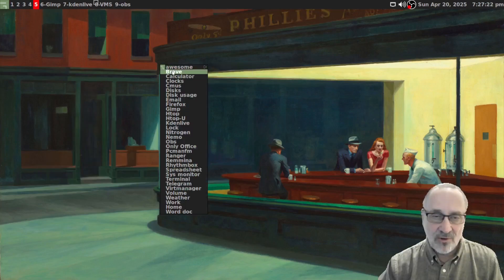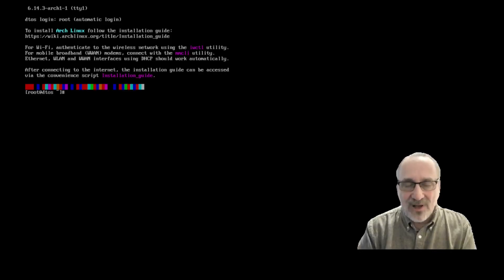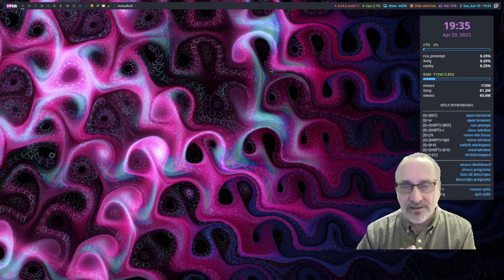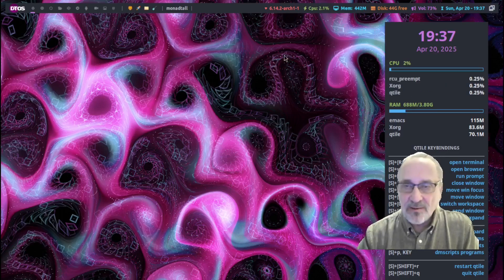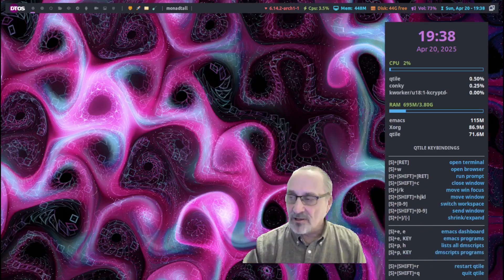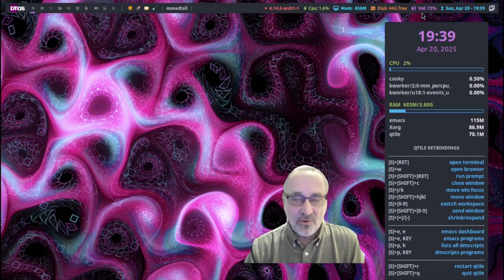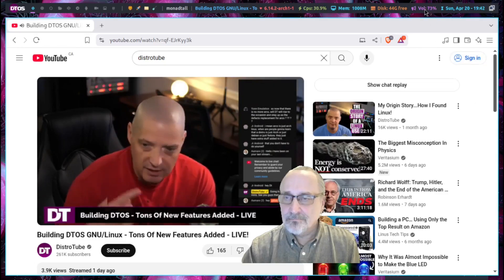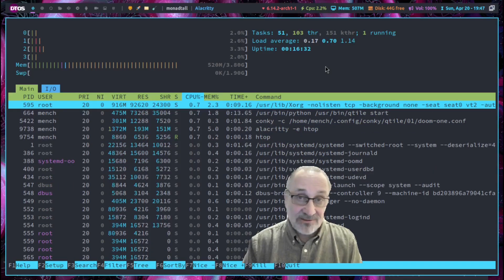DT OS Update Apr 20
A look at new features & bug fixes for DT OS April 20 ISO

Timestamps:
00:00  Intro
00:49  ISO's
01:41  Two new features during install
02:59  Installed System
03:15  Conky on & off
05:04  New Key Binding List
05:52  CPU Icon Fixed
06:14  Mem Icon Fixed
06:55  Volume Icon Fixed
08:54  Less swap on Install
09:34  Final Thoughts